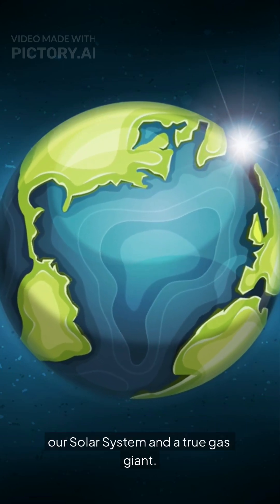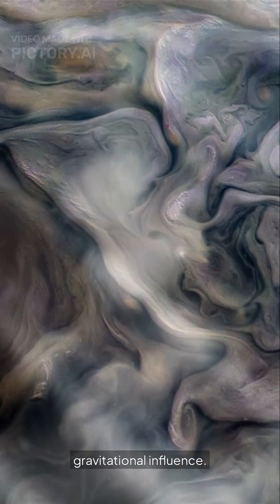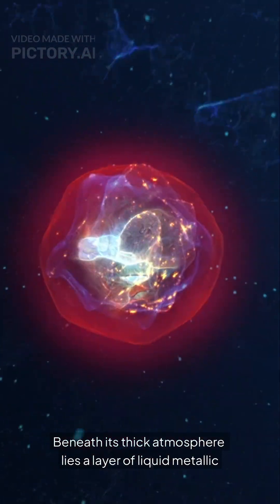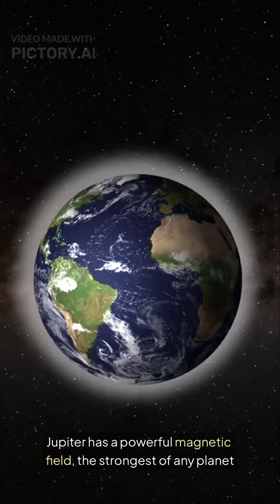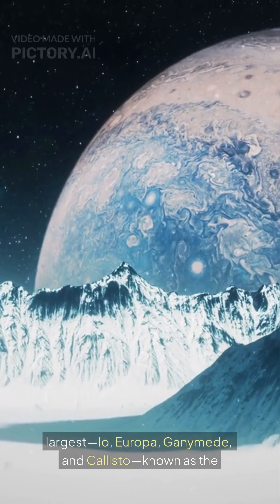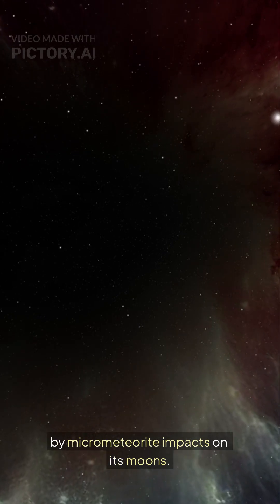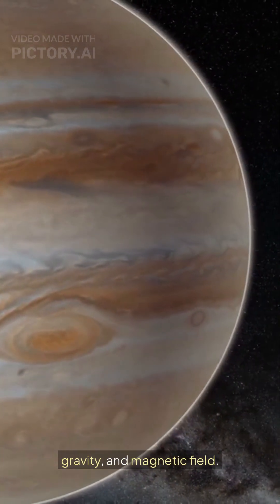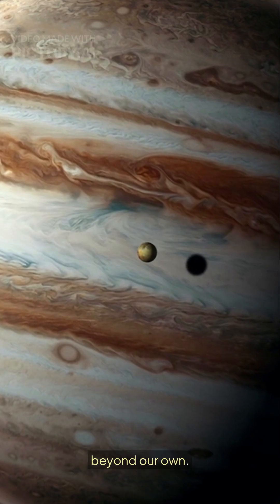Jupiter#space lifeisbutadream universe planet astronomy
The Giant of the Solar System @NASA @SpaceX